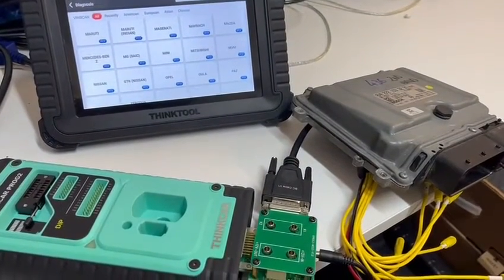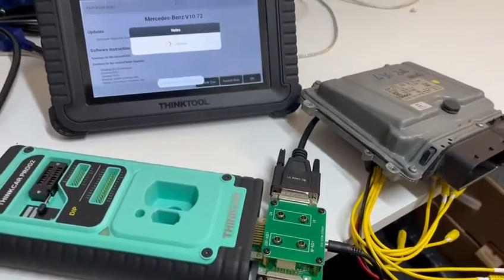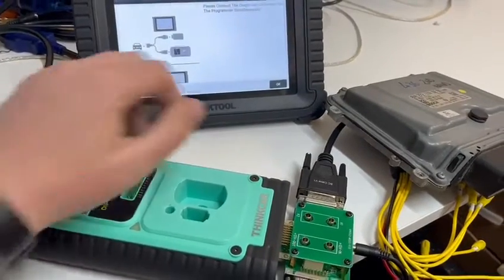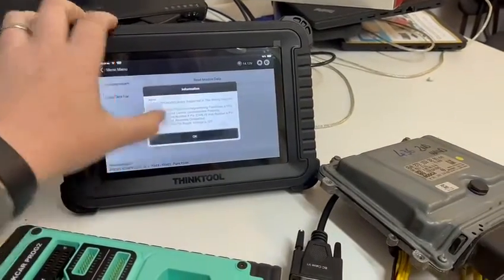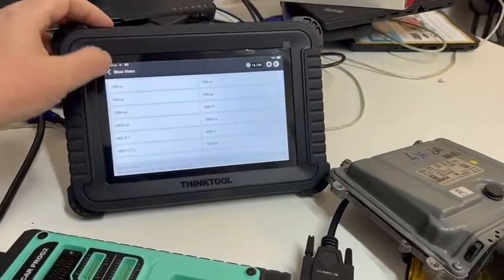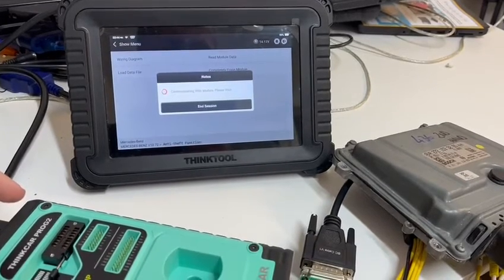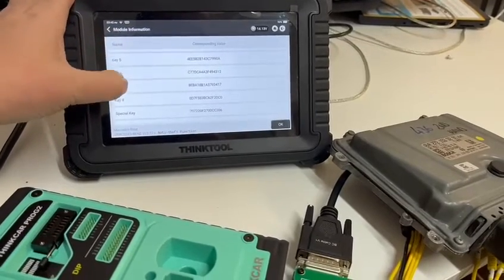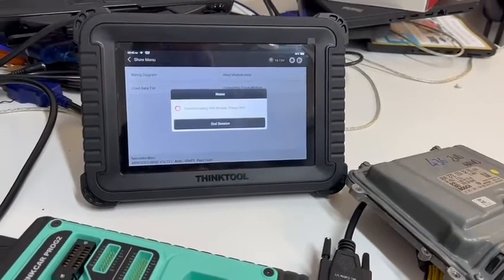THINKCAR Xprog 2 demo video on Mercedes Ecu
Check out this brief demonstration video showcasing how to utilize the Xprog2 in conjunction with your Thinkcar diagnostics tool to reset a pre-owned ECU to its virgin state. This method is compatible with all of our tablets, ranging from the Master Lite (as demonstrated) to the Euro MAX. Our comprehensive range of tools is readily available in stock.